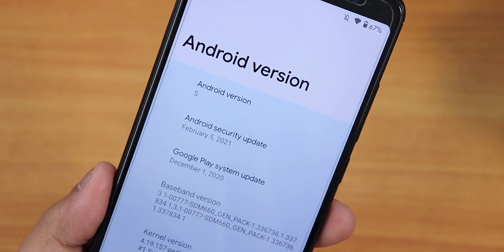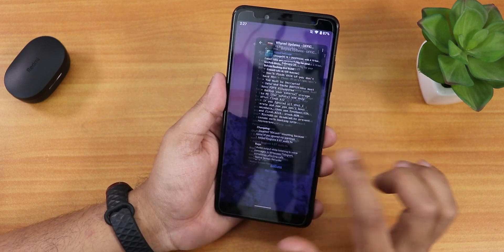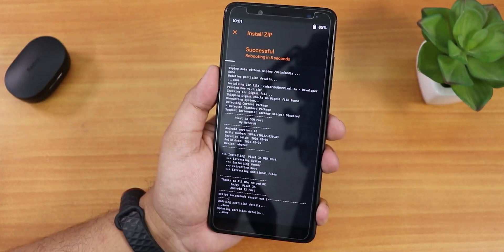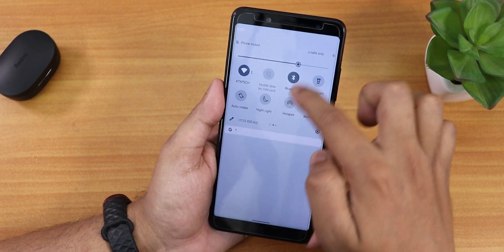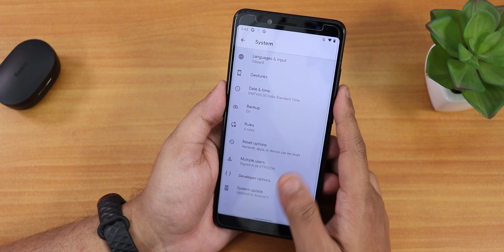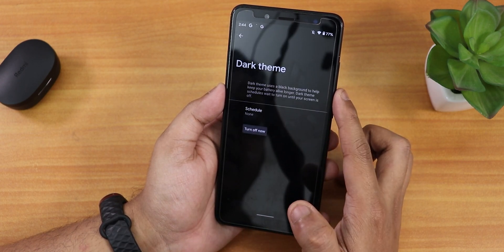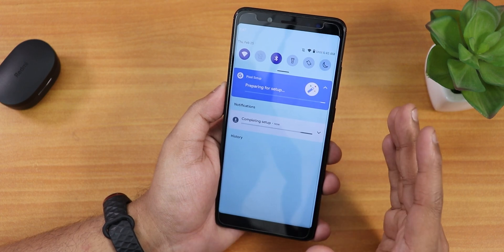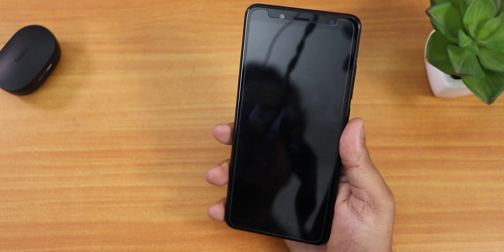Android 12 Developer Preview V1.1 On Redmi Note 5 Pro || Flashing & First Impressions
UPI: titash.sharma-1@okaxis

Timestamps:
0:00 Intro
0:20 Build Info, Downloads & Caution
2:44 Flashing Process
4:50 Setting up after first boot
6:00 QS Panel
6:57 Settings Panel
7:18 About Phone & System
9:20 Battery, Sound, Display Settings
10:58 Stock Launcher, Benchmarks
11:48 SafetyNet, IR Blaster, Camera
13:18 Speaker Test, Conclusion, Fingerprint Speed